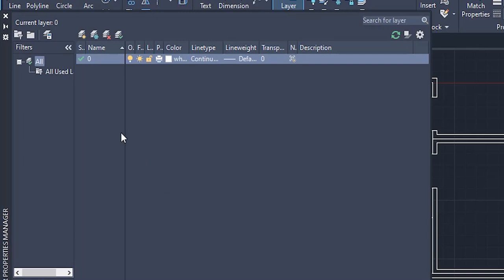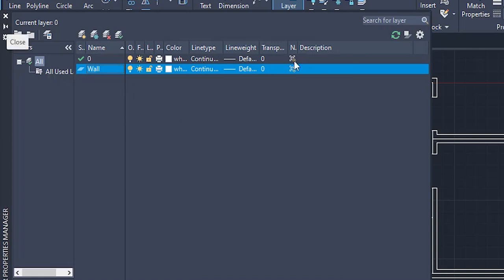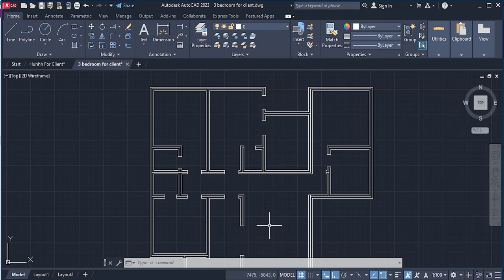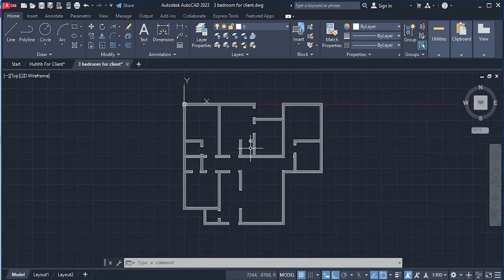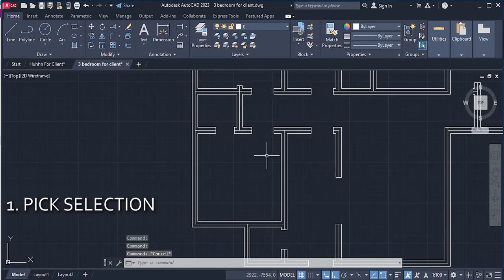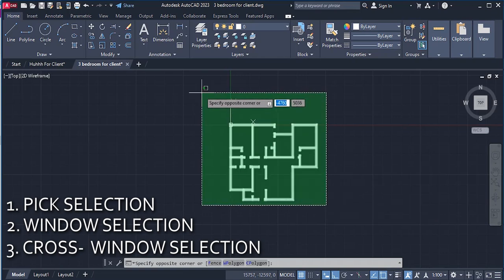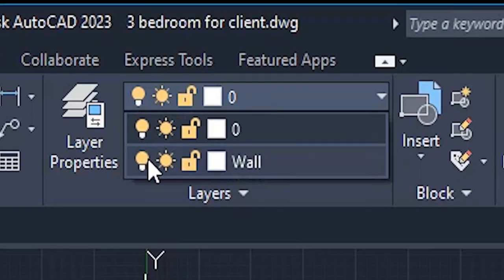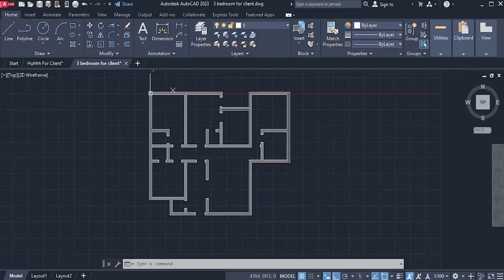Layers Best Practice In AUTOCAD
We are going to correct the most common Mistake regarding layers in AutoCAD in Real-time.